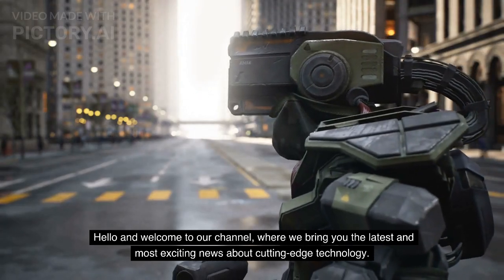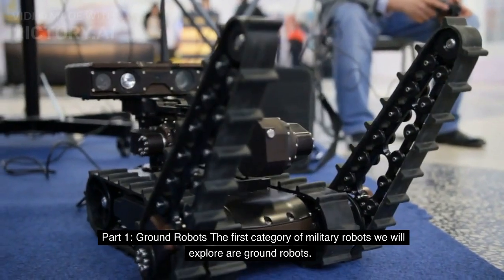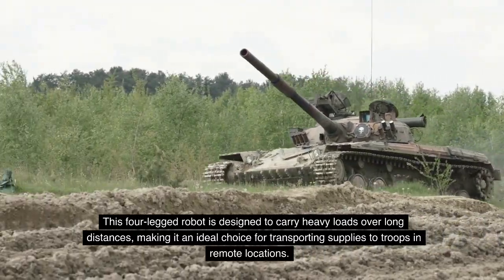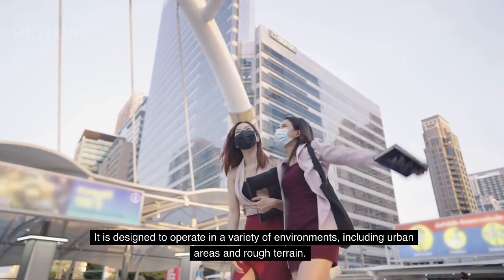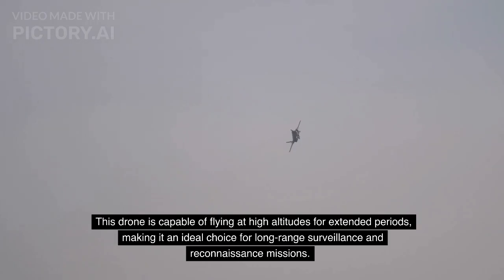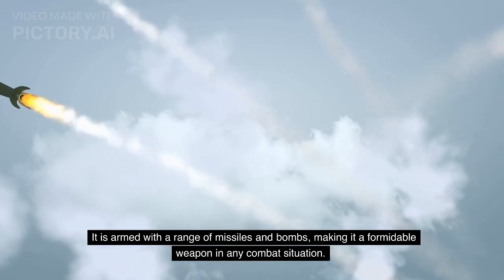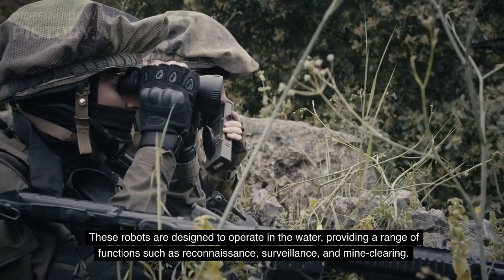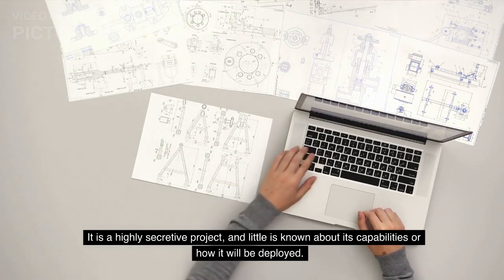Most Advanced Military Robots of the Future 2050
In this video, we explore the most advanced military robots of the future. From ground robots to aerial drones and underwater vehicles, we showcase some of the most impressive military robots currently under development.

These machines are designed to revolutionize the way we think about warfare, providing a range of functions such as reconnaissance, combat, and logistical support.

We take a closer look at the Boston Dynamics' LS3 robot, the Russian Uran-9 robot, the MQ-9 Reaper drone, the Russian S-70 Okhotnik drone, the Bluefin-21 robot, and the Russian Kanyon robot.

While some may worry about the ethical implications of using robots in warfare, there is no doubt that these machines will play a critical role in future conflicts.

Don't miss out on this exciting glimpse into the future of military robotics!